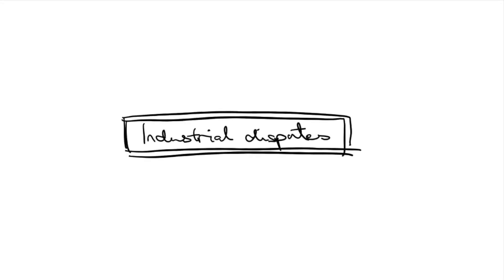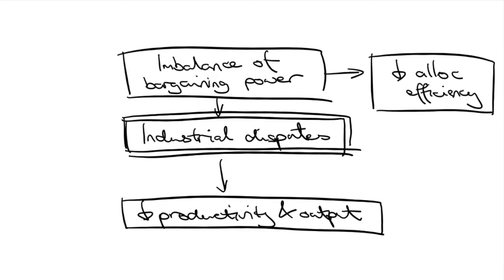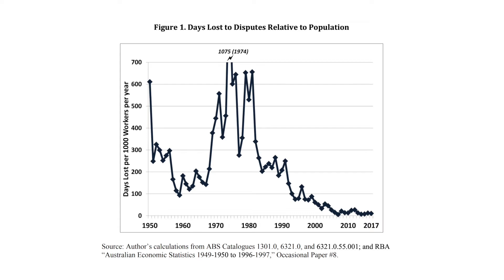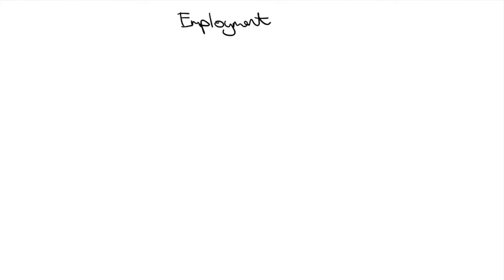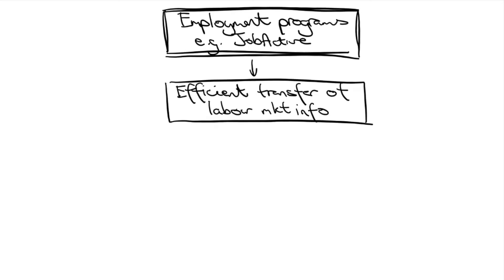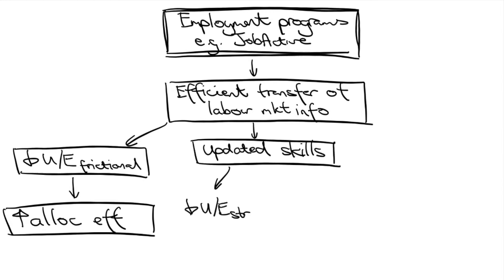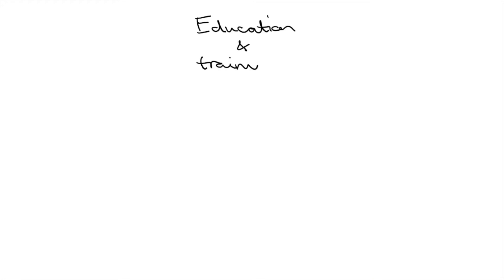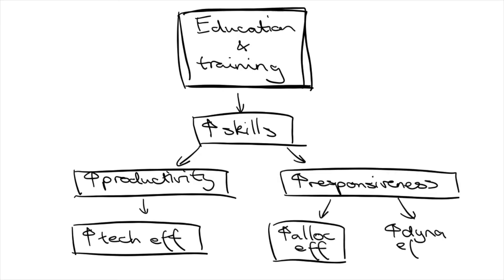Microeconomic Reform (Part 4): More Labour Market Policies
This video part of a series on microeconomic reform and labour market policies.

Along with centralisation and decentralisation, the government has a range of ways that they can influence labour market outcomes. In this video, I will be covering dispute resolution, employment programs, as well as education/training. I will show how to link these policies to relevant economic outcomes.